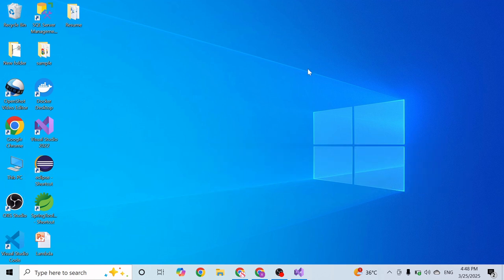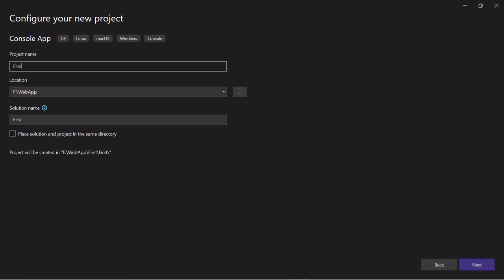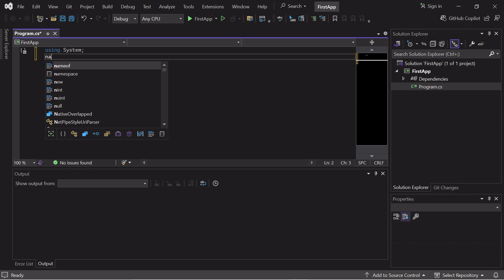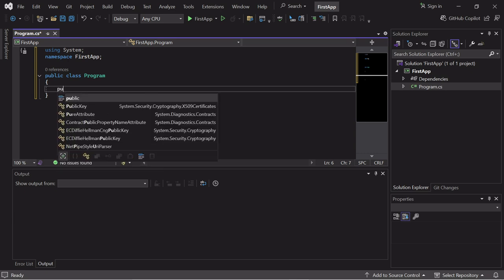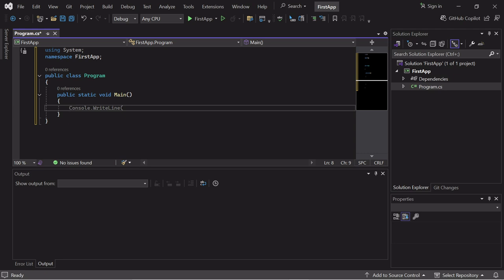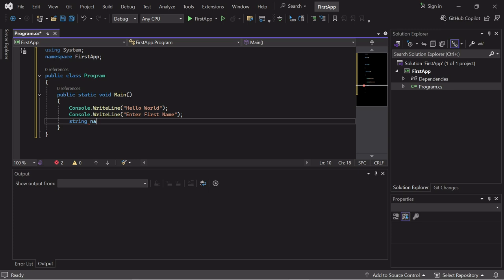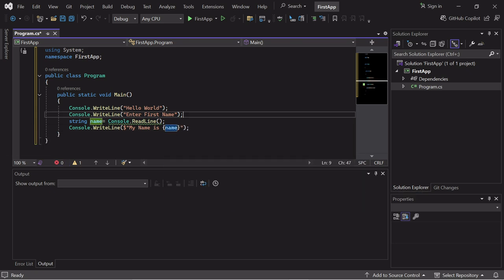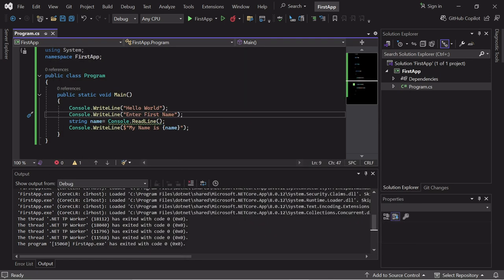How to create first C#.NET Console Application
How to create first C# Console Application
Creating your first C# console application is simple! Follow these steps to get started:
Prerequisites
Ensure you have the following installed:
.NET SDK – Download from here
Code Editor – Recommended: Visual Studio or Visual Studio Code